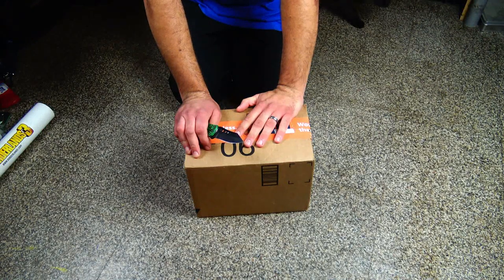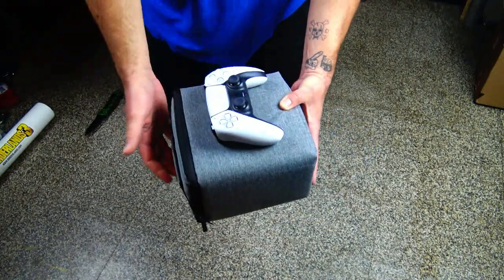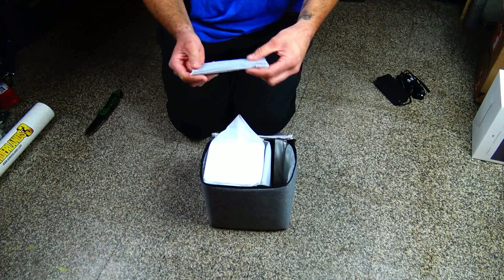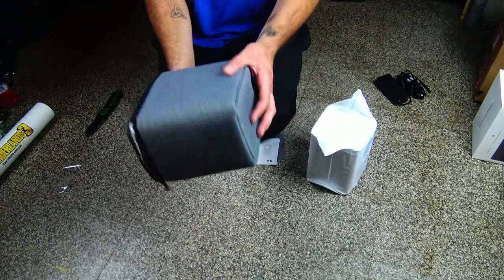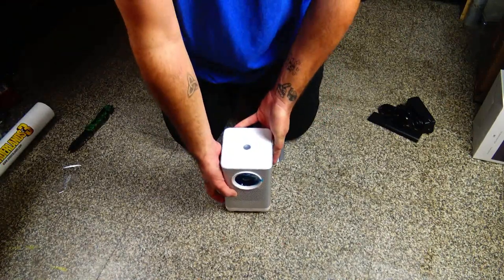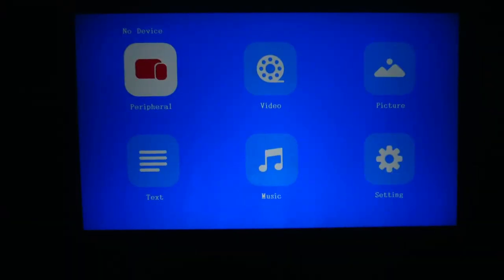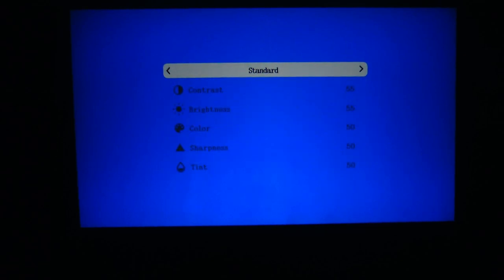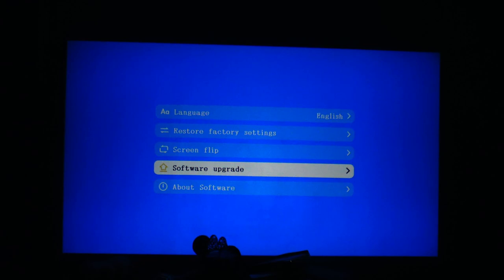Best Gaming Portable Projector Under $200 to Play PS5 Games & Movies 2021 - 2022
It features:
【Native 1080P FHD & Enhanced Brightness】
【WiFi & Multimedia Connectivity】 Joval wifi projector adapts the latest WiFi screen sync technology that can mirror videos / photos /games from your smartphone or other Miracast-enabled devices easily, you can also connect perfectly to PC / laptop / DVD/ TV stick / PS3 / PS4 / Xbox / via HDMI input; connect headphone/outer speaker via Audio port; connect U-disk/ hard disk device via USB port.
【Smart Remote Focus + Shrewd 50% Offset】The motor driven focus of Joval movie projector lets you focus the images remotely, and the smart 50% offset makes the images seamlessly punchy.
【Dust-Free Design for Absolute Clarity